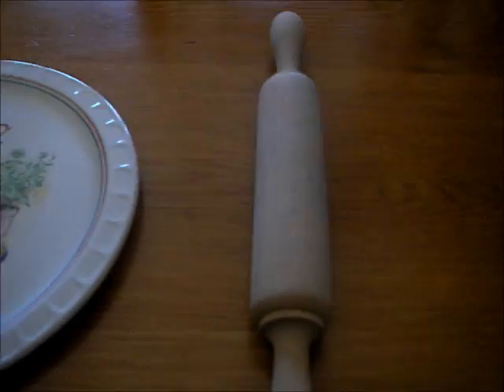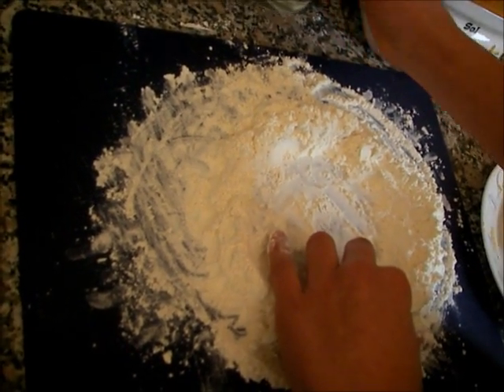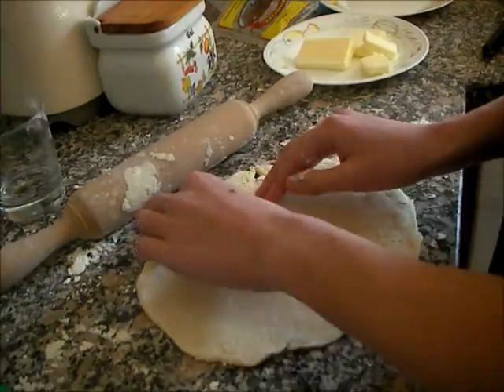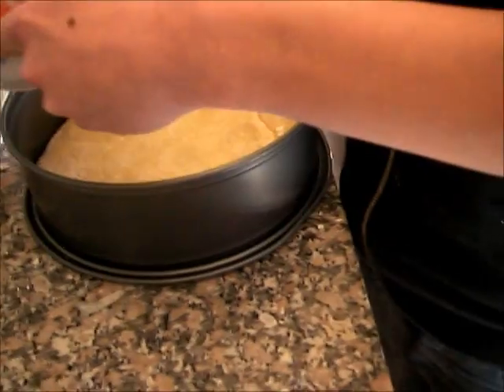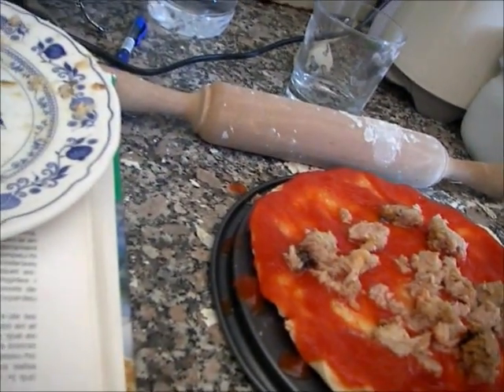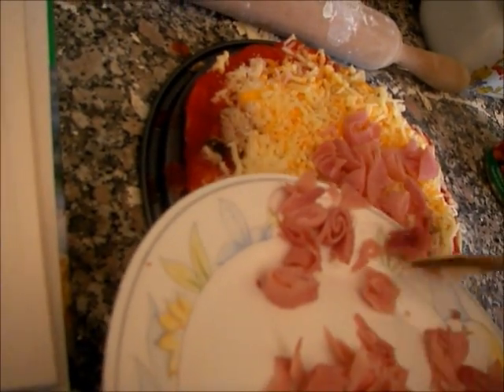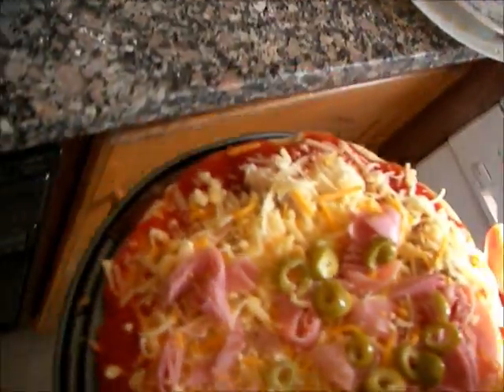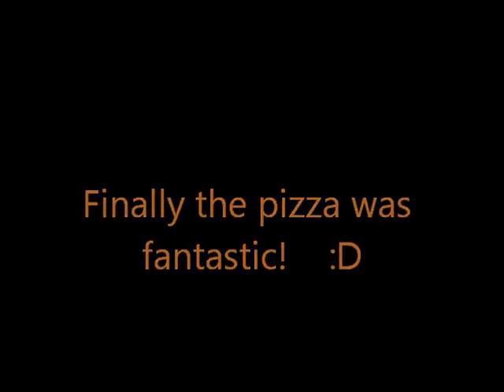Pizza recipe!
Today we make an unhealthy pizza :D